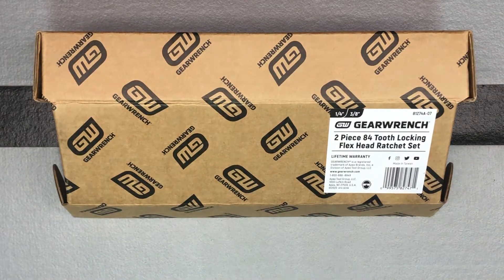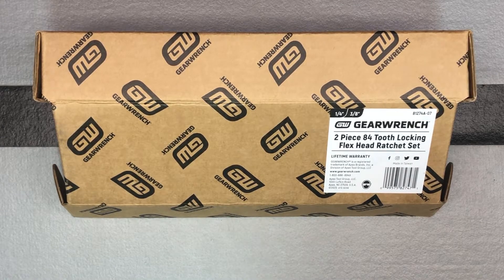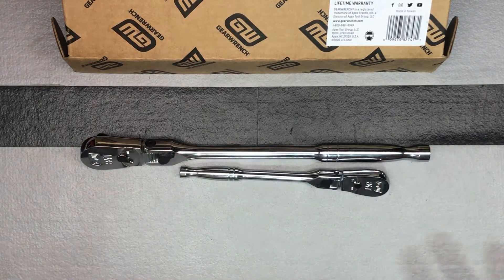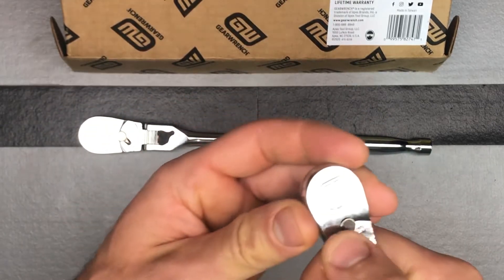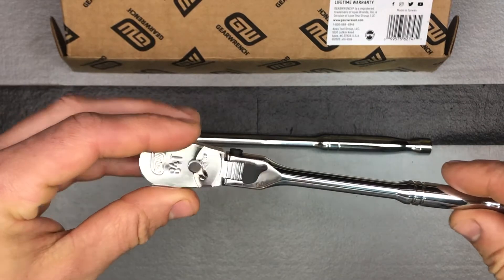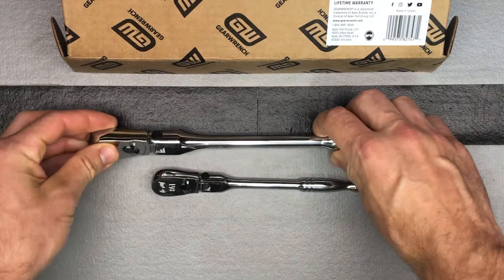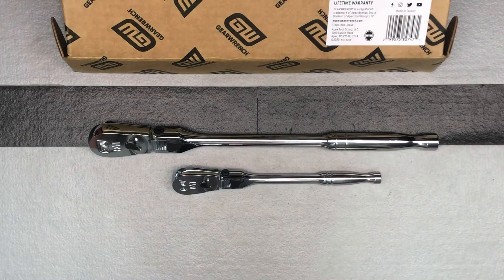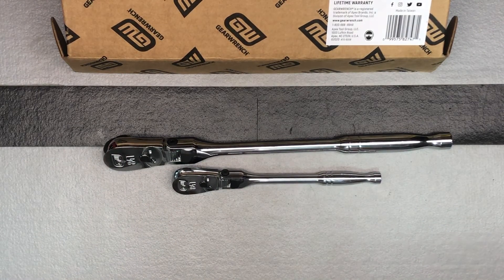Unboxing & Demo: GEARWRENCH 2 Piece Drive 84 Tooth Locking Flex Head Ratchet set - 81274A-07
GEARWRENCH 2 Piece Drive 84 Tooth Locking Flex Head Teardrop Ratchet set - 81274A-07

Brand GEARWRENCH
Material Alloy Steel
Finish Type Polished
Head Style Flex
84 tooth gear offers a 4.3° swing arc for easy access
Teardrop shaped head and flush-mounted on/off switch allow even more access in tight spaces
Bright, full polish chrome finish easily wipes clean and resists corrosion
Locking flex-head with 9 locked positions and unlocked option for adjustable access angle
Enclosed head design for extreme resistance to dirt infiltration